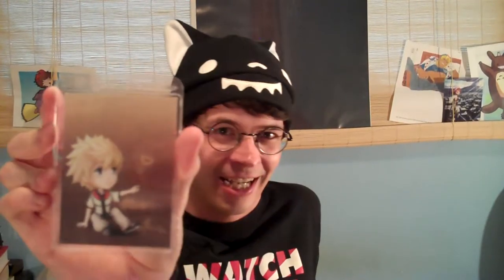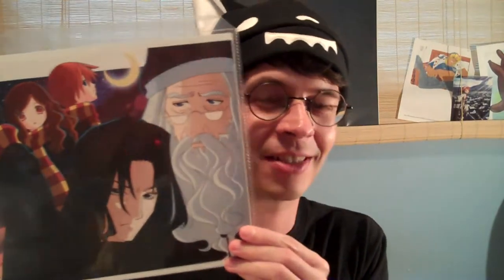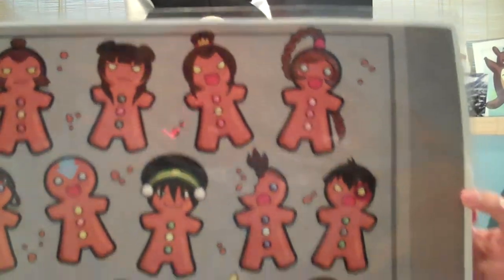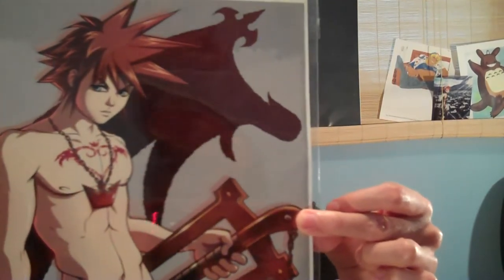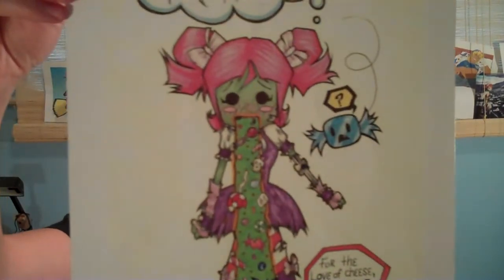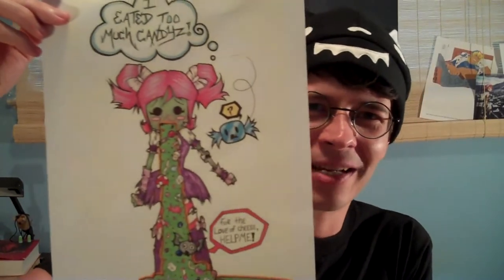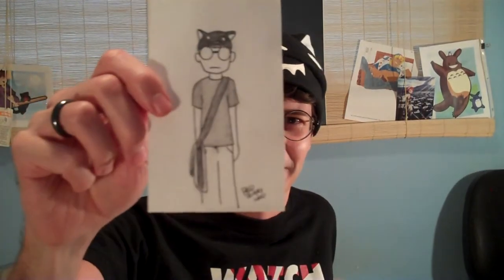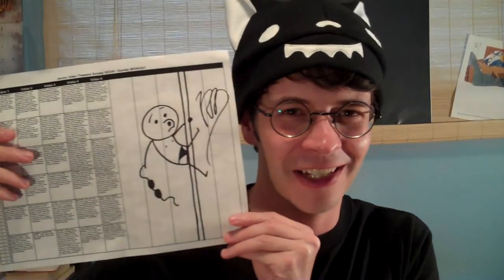New A-kon and AnimeFest fanart purchases-2011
As always, this year's A-kon and AnimeFest meant buying lots of fanart. This time I came home with several great additions to my collection including:

Roxas - Kingdom Hearts
Kyo Sohma - Fruits Basket
Hughes - Fullmetal Alchemist
Harry, Ron, Hermione, Snape and Dumbledore - Harry Potter
Gingerbread versions of everyone - Avatar: The Last Airbender
Sexy Sora - Kingdom Hearts
Axel ♥ Roxas - Kingdom Hearts
Zombie Candy Girl - Halo Seraphim
Sexy Koga - Inuyasha - Amelie Bestor
Me - As seen by Fred Trunks Wood
Bellatrix Lestrange - Halo Seraphim

(Apologies for getting the last name wrong!)

If you know the name/deviantart page for any of the other works, please let me know so I can link them. Thanks! Give 'em a look!